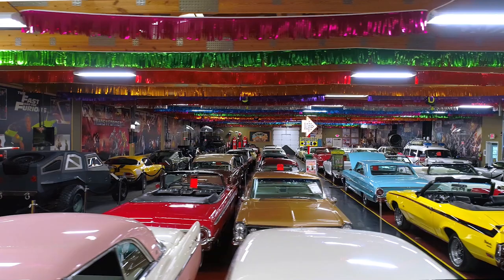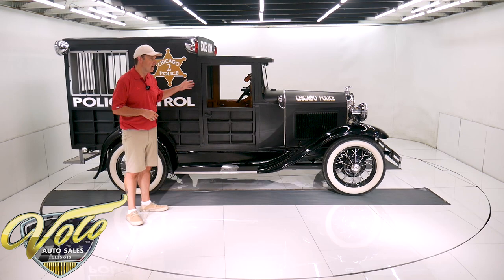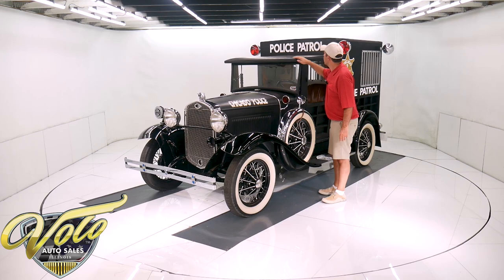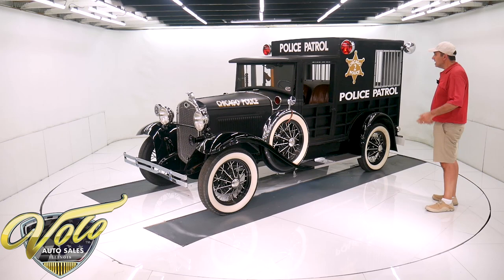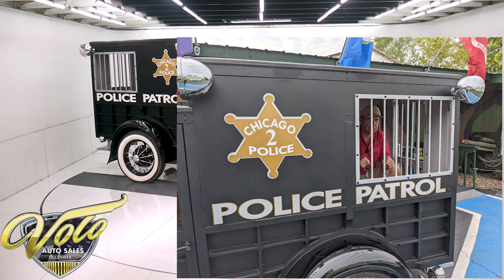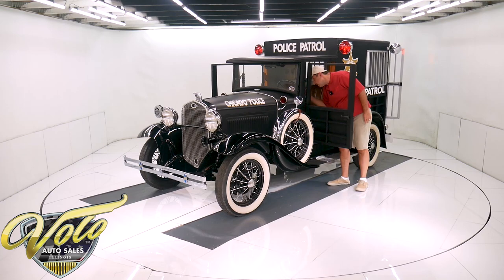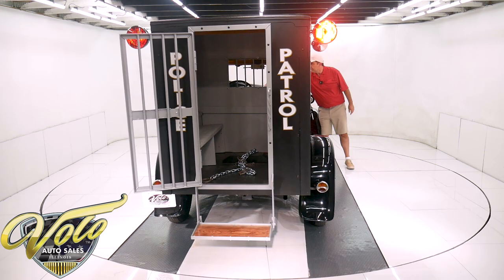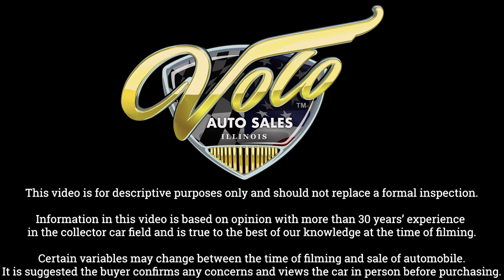1931 Ford Model A Police Paddy Wagon for sale at Volo Auto Museum (V19185)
What a fun conversation piece! Whether you're in a parade, at a show or just getting ice cream you will put smiles on people's faces. I bet they line up to take pictures in the back. Use it to promote an event or a business. Model A's are easy to drive and get parts for. It also fits right in your garage.
This is one of the last few vehicles from William Grams estate, he was a co-founder of the Volo Auto Museum and had a passion for the very early cars like this one.

EXTERIOR: This is a real Model A, it has original steel fenders not reproductions, steel hood, cowl and running boards. The body is  made of wood and is in excellent shape. The fenders are smooth gloss back. The hood and body are painted satin black. It is lettered up like a Chicago Police paddy wagon. It has a step up roof making it taller in the back for the prisoners to sit it. Those are actual steel bars on the windows. The rear door is also substantial steel like a prison door. There is a step plate that folds down. It has four working red lights and the cowl lights have red lenses. The headlights are Ford script. It has a working Sireno siren on the fender. It also has the deluxe stone shield and the quail hood ornament. The front bumper looks new, it has step plates on the running boards. The  windshield swings open. The original wire wheels have the optional stainless spokes and white wall tires. It also has a side mounted spare on the driver side with the chrome tire cover and a mirror.

INTERIOR: Upfront it has two correctly upholstered bucket seats that fold down, new upholstwred kick panels. The driver's compartment has stained wood trim all around and wood slats over a red cloth headliner. Even the floors are refinished wood. Cool props include a replica Tommy Gun in a custom fabricated bracket and a wooden billy club. It also had wanted posters for Bonnie & Clyde and Machine Gun Kelly. The mirror is beveled and has a clock. In back where the criminals are detained it's all refinished in gray paint. The ceiling has stained wood slats over a red cloth headliner. There are bench seats on each side and  steel chains and shackles on the floor.

ENGINE COMPARTMENT: Original 4 cylinder Model A engine, the VIN number is stamped clearly on the side of it. It is detailed up real nice. Plug wires, spark plugs, distributor cap, and hoses all look clean. It runs real nicely.

UNDERSIDE: Underneath is very clean and tidy. It is not greasy or rusty. All the surfaces are smooth and clean and they've been painted semi gloss black. It has a proper exhaust. Bottom of the motor is clean. The 3-speed transmission is painted green.

Whether you have a collection or this is your only one, this car will bring you joy. Just imagine the reaction you will get anywhere you take it. Fun, fun, fun!